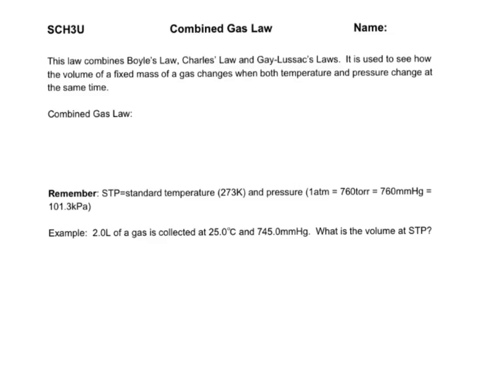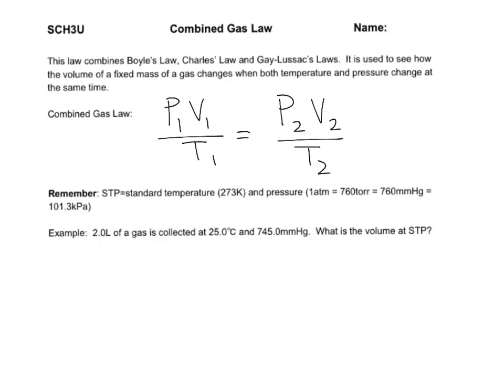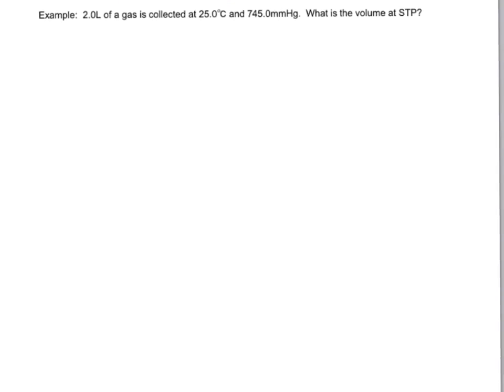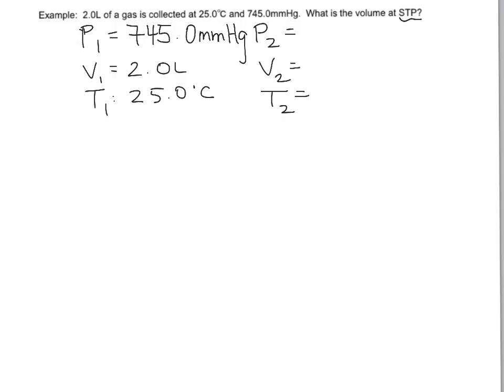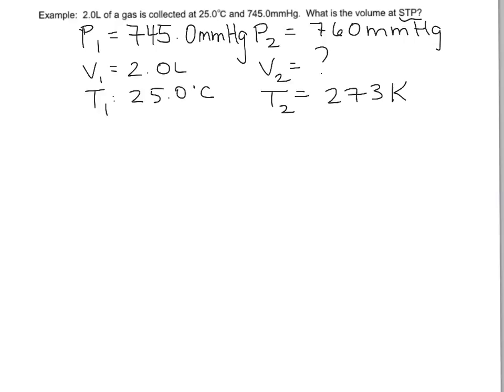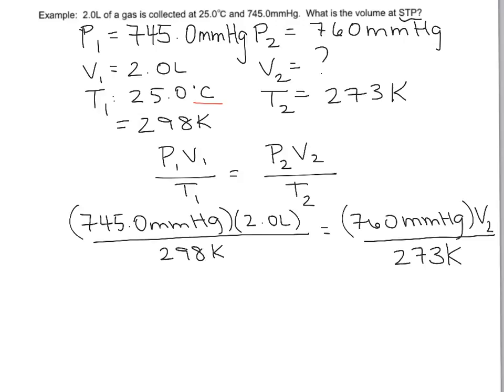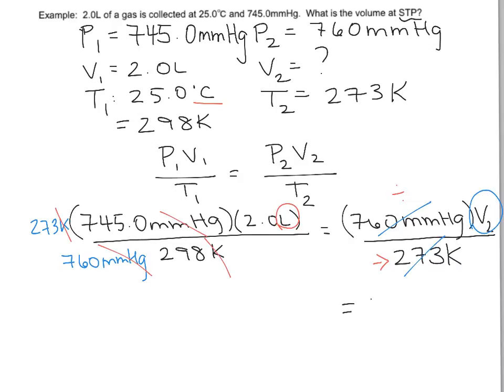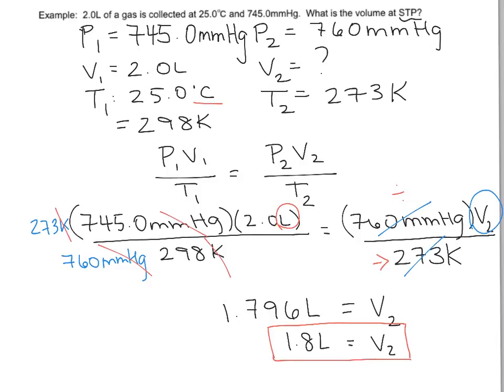Combined Gas Law Lesson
This video follows along with Ms. Newhook's note on the Combined Gas Law.